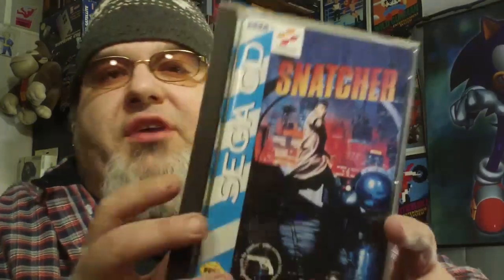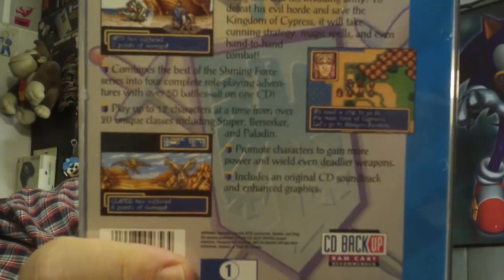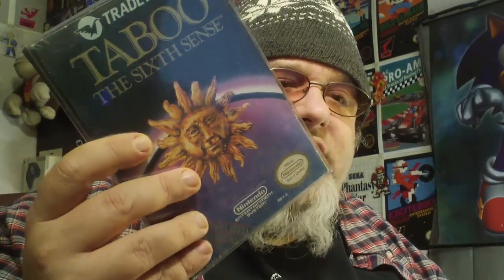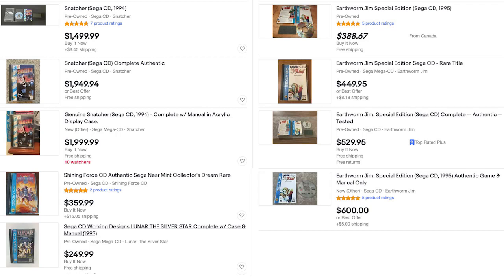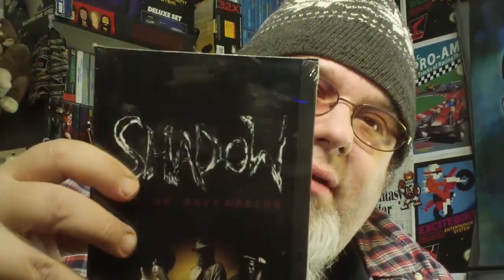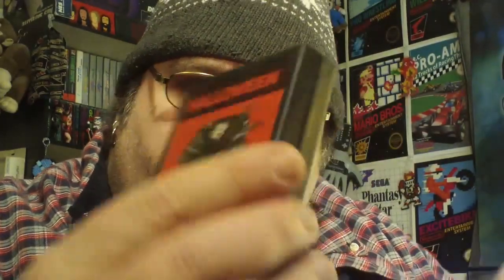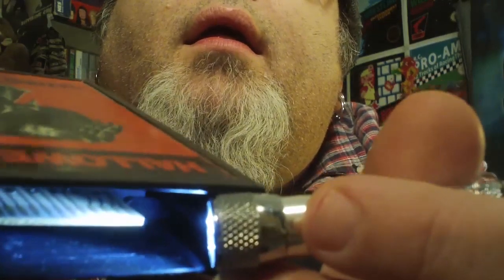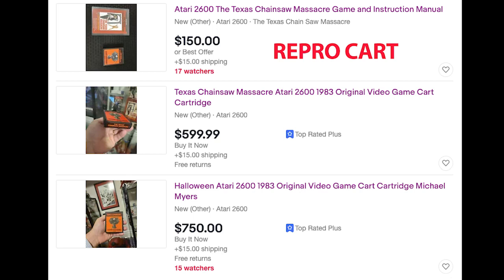Game Prices - Now vs. When I Bought Them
Hey Folks. Kind of a break down vid of a few of the items I have that are a little more rare or sealed and how the prices have gone up since I picked them up.